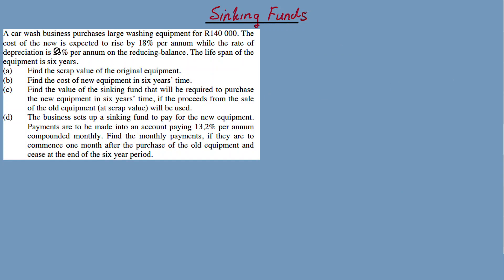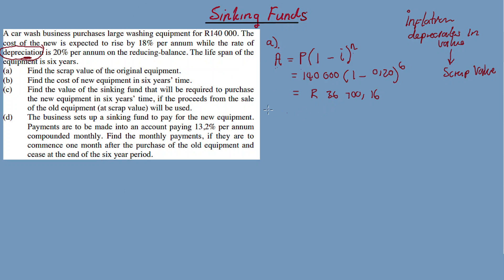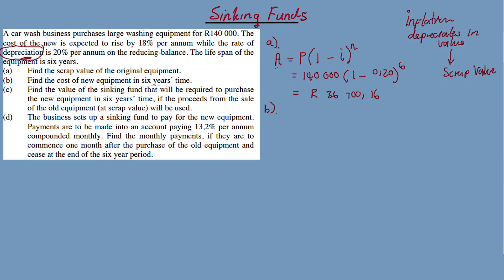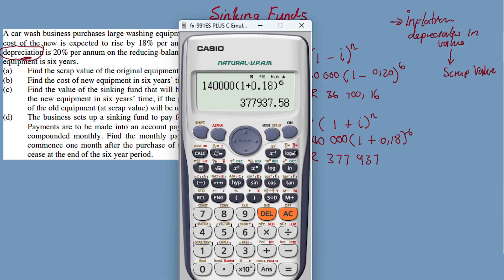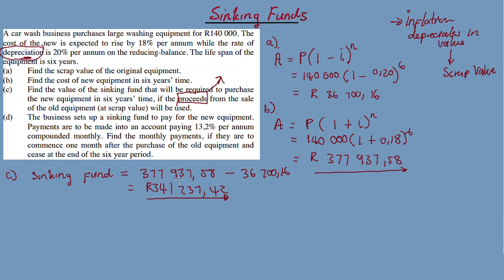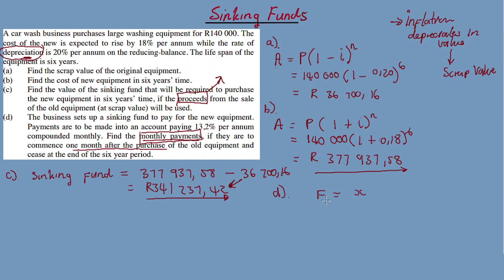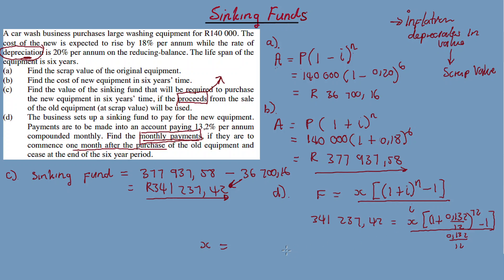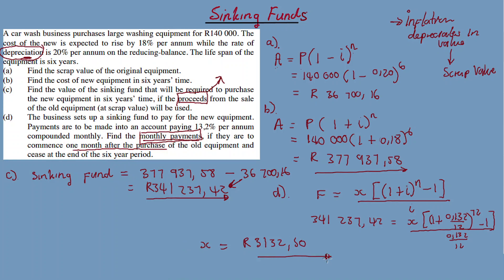SINKING FUNDS (GRADE 12 FINANCIAL MATHEMATICS)